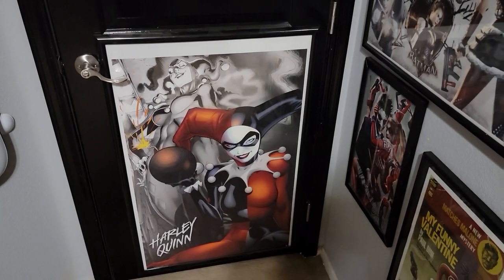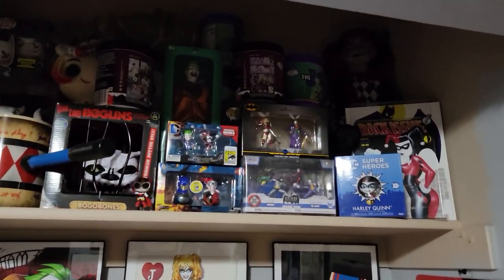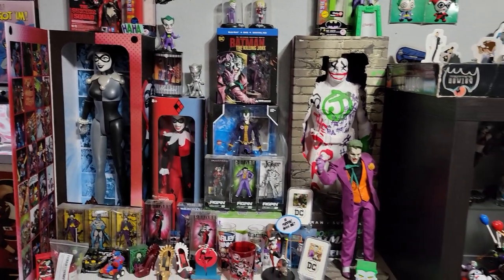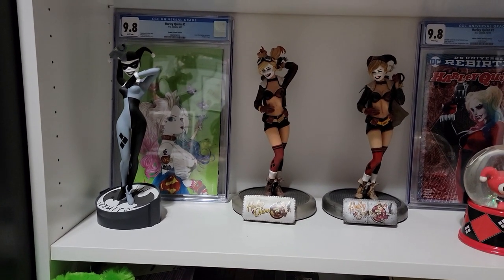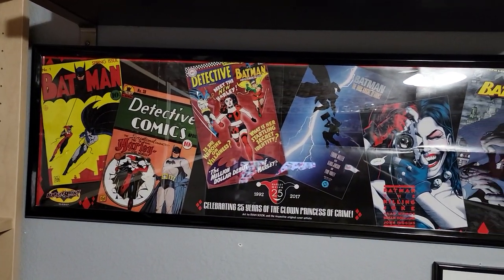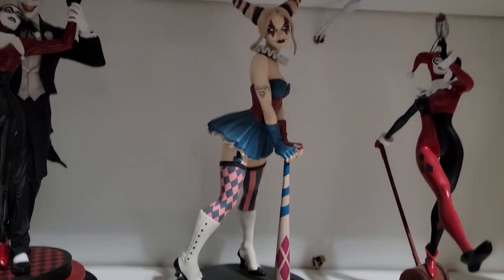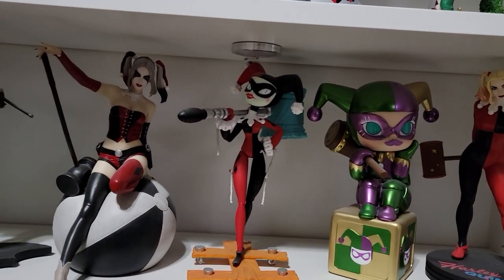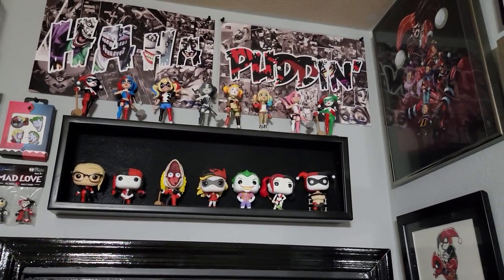Man Cave Statue Collection Room Tour 2022 | Shaun Martin Featured Collector 57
Here is the incredible Harley Quinn Collection Room of Shaun Martin! We see statues from Sideshow, Prime 1 Studio, DC Collectibles, and MORE!

Timecodes:
0:00 Interview
2:16 Room Tour